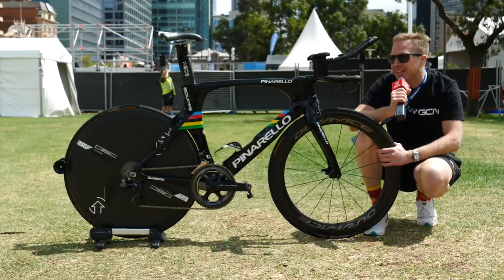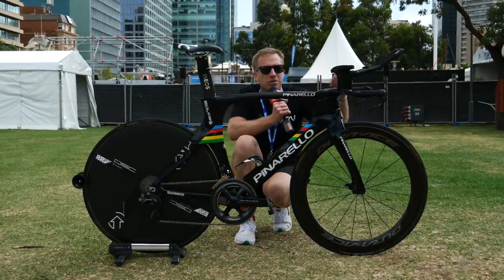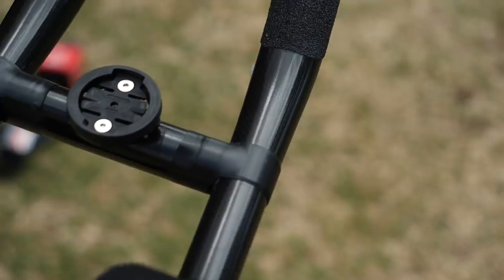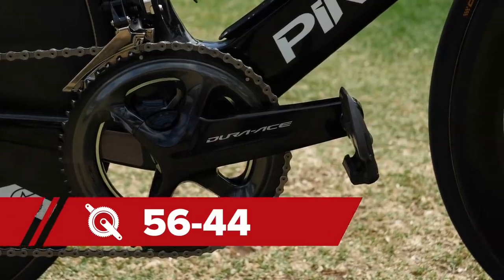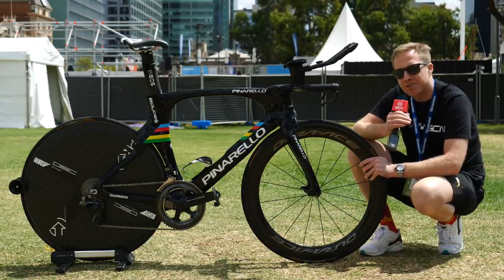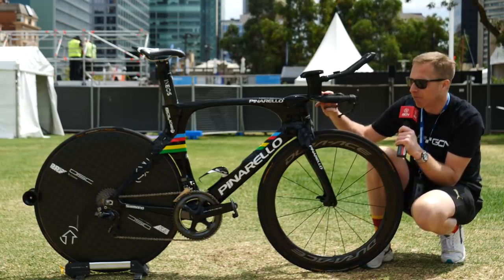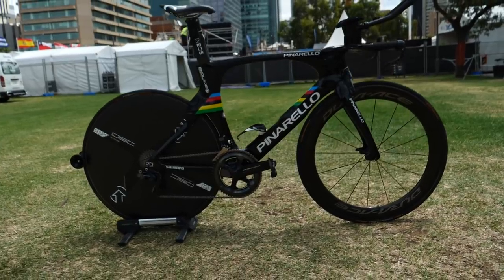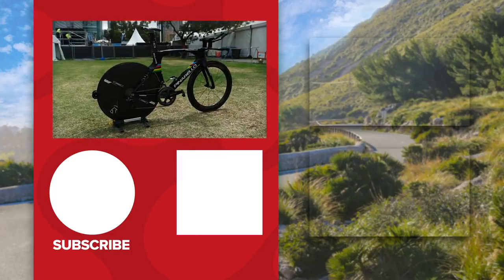Rohan Dennis's Pinarello Bolide TT | Team Ineos Pro Bike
Rohan Dennis is the reigning World Time Trial Champion, so Jon set out to check out his brand new Team Ineos Pinarello Bolide TT at the recent Tour Down Under.

If you'd like to contribute captions and video info in your language, here's the

The New Fools - Get Me Something
The New Fools - Got Himself a Day Job
The New Fools - Shake It Off
The New Fools - Things on My Mind